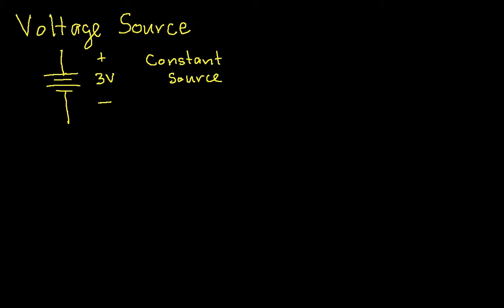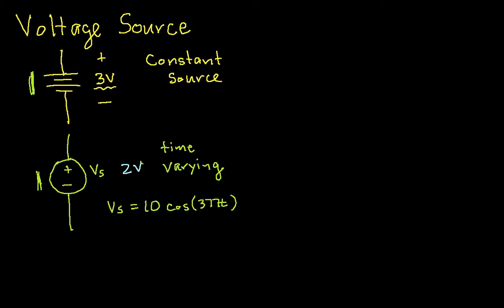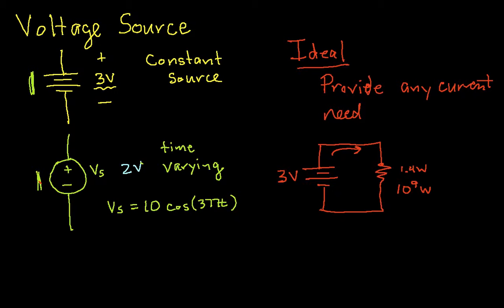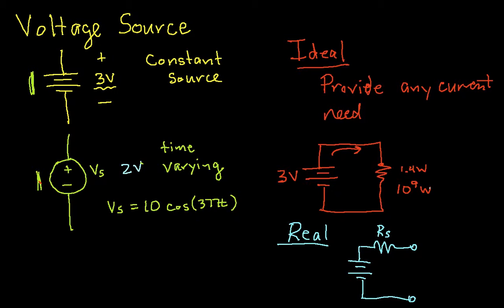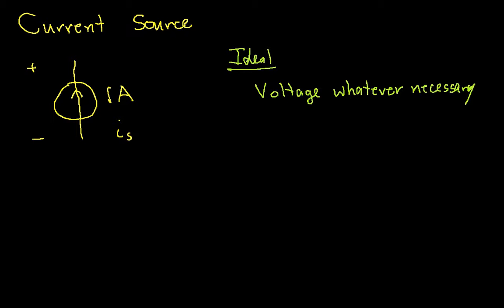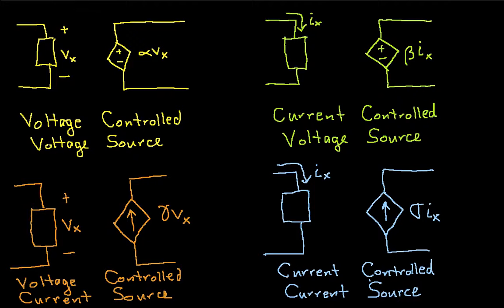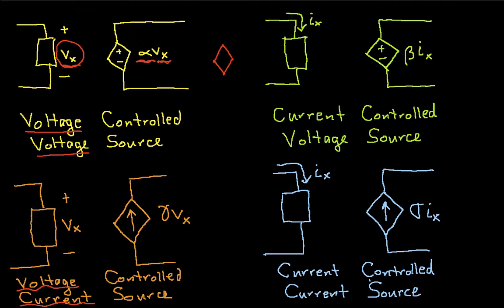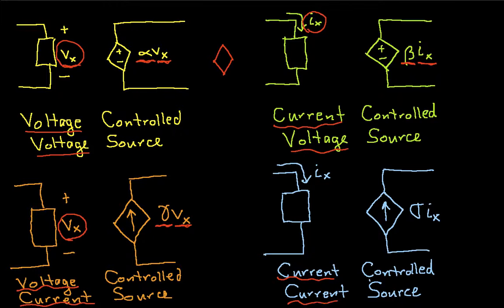Voltage and Current in Circuit Analysis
A voltage source is a two terminal device which can maintain a fixed voltage.[1] An ideal voltage source can maintain the fixed voltage independent of the load resistance or the output current. However, a real-world voltage source cannot supply unlimited current. A voltage source is the dual of a current source. Real-world sources of electrical energy, such as batteries, generators, and power systems, can be modeled for analysis purposes as a combination of an ideal voltage source and additional combinations of impedance elements.

A current source is an electronic circuit that delivers or absorbs an electric current which is independent of the voltage across it.

A current source is the dual of a voltage source. The term constant-current 'sink' is sometimes used for sources fed from a negative voltage supply. Figure 1 shows the schematic symbol for an ideal current source, driving a resistor load. There are two types - an independent current source (or sink) delivers a constant current. A dependent current source delivers a current which is proportional to some other voltage or current in the circuit.